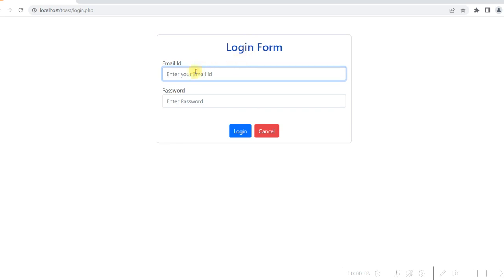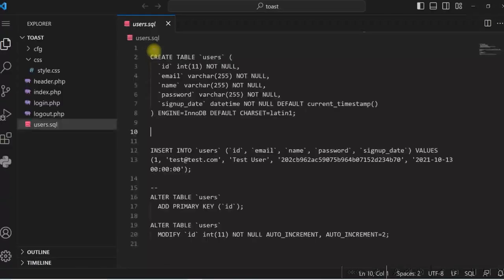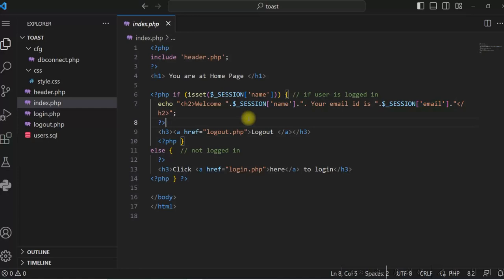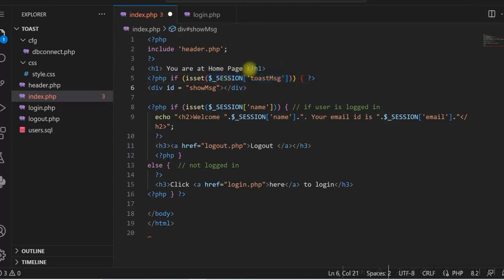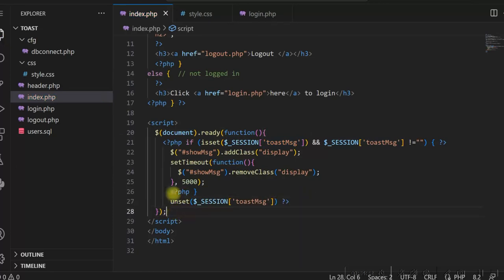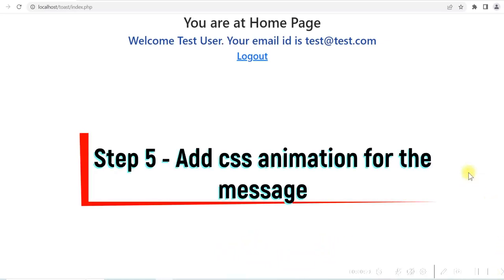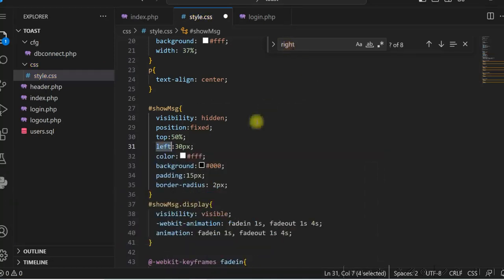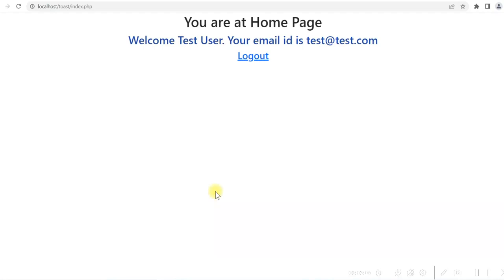CSS Keyframes Magic: Add Custom Toast Alerts to Your PHP Login Form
Keyframes in CSS: Add Custom Toast Alerts to Your PHP Login Form. This video demonstrates how to add Keyframes animation in CSS to a PHP login form and display a toast alert after a successful login. This is also called Snackbar. Using settimeout() JavaScript function, you can display a message for a few seconds. Then using CSS keyframes you can add animation to it. You can bring your PHP Login form to life with CSS Keyframes Toast Alerts. You can see the development of a simple PHP login form and create custom alerts in PHP forms.

I have developed a PHP login form with MySQL database, then I have shown how you can add code to display the toast notification using keyframe animation in CSS. Toast alert can appear from the left, right, top, or bottom position of the screen, it stays for a few seconds and then disappears.

You can use it as a PHP toast message example. I have shown this using a login form, you can use it for any other cases when you want to display a message after an action is performed by the user.

If you have the below questions, you can watch this video to get the answers:
How to show toast message in php
How to add Animated Toast Alerts to PHP Login Forms with CSS Keyframes
How To Create a Snackbar / Toast
How to use Toast Alerts in PHP
How to display a message in PHP?
How to Display Toast Notification in PHP
How to display toast message in php
How to display toast message in php javascript
How to display success message in php
How to show toast message in jquery
How to show a message for a few seconds and then disappear in php
How to use CSS animation
How to show login successful message in php as toast
How to display a successful login message
How to create a login form in php